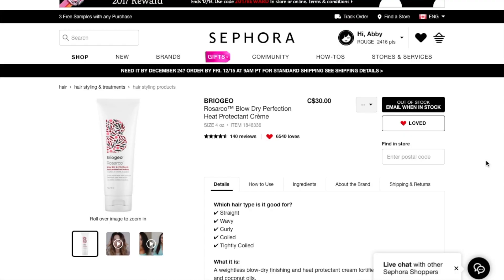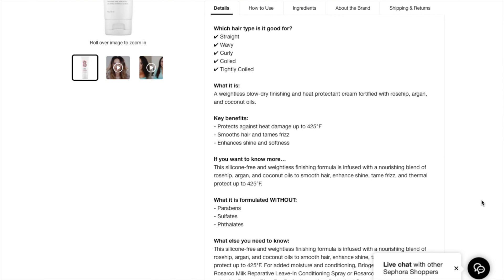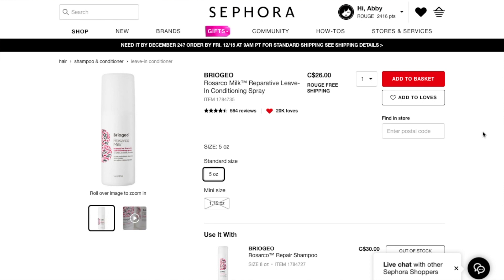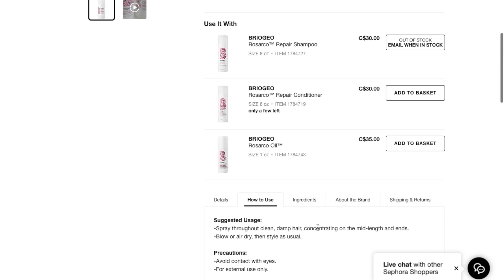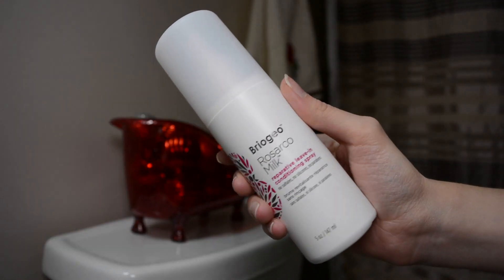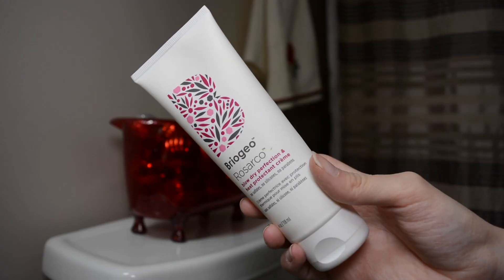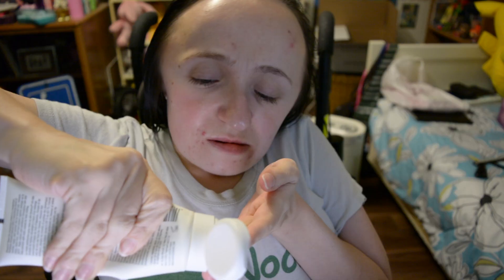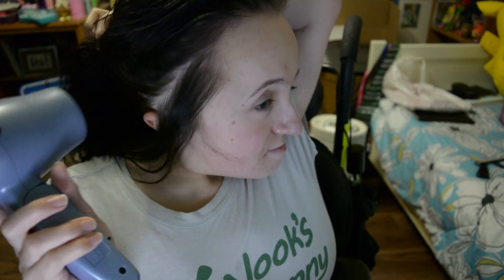BRIOGEO Rosarco Products | Review + Demo!!